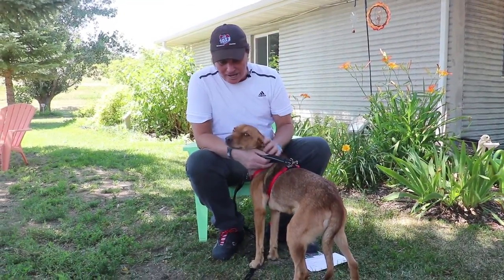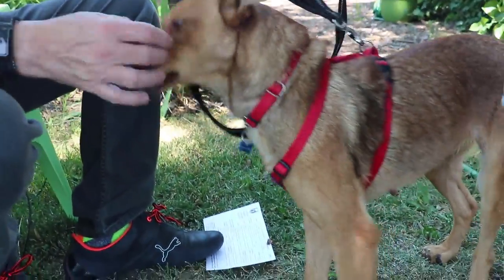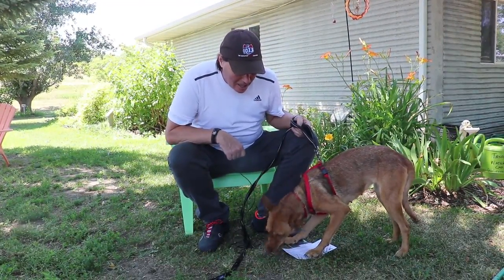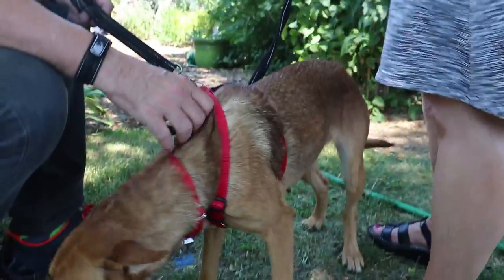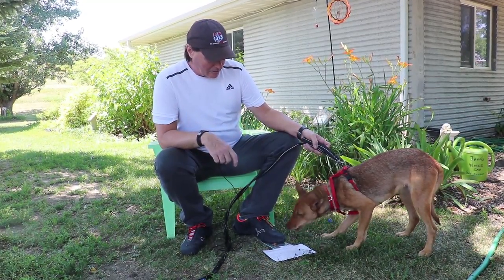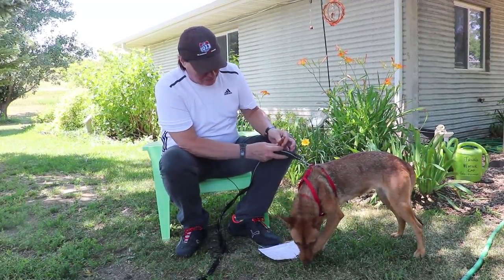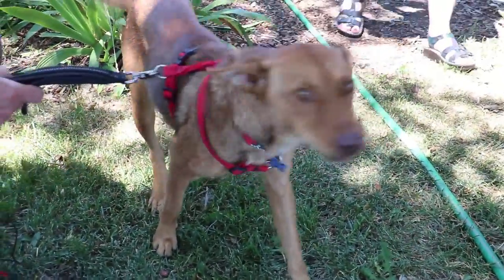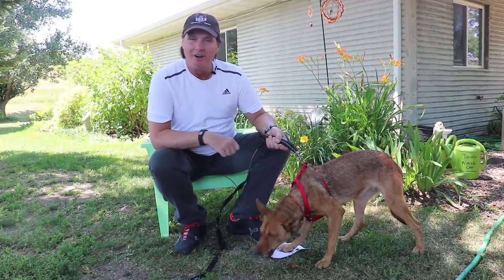This is Dyani on Critter Corner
This is Diani on Critter Corner